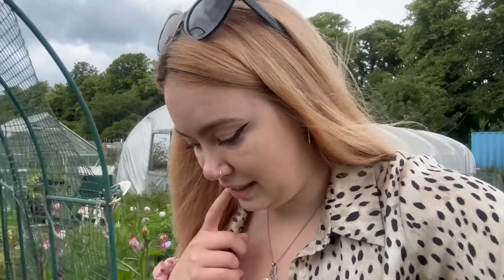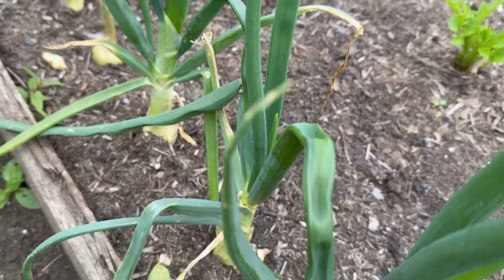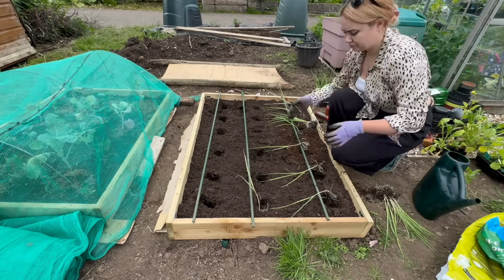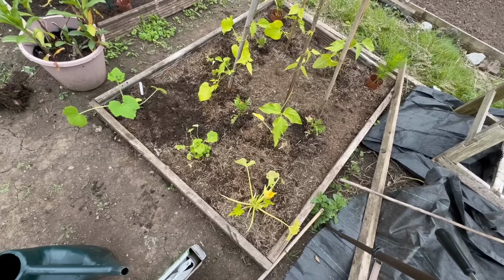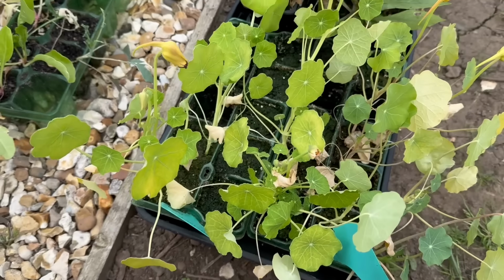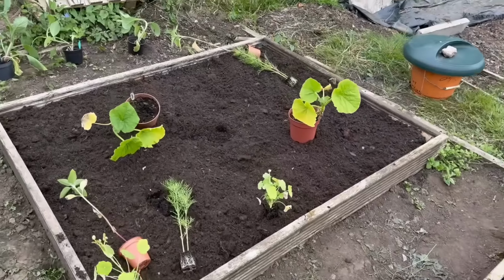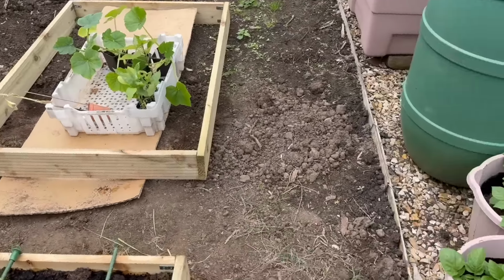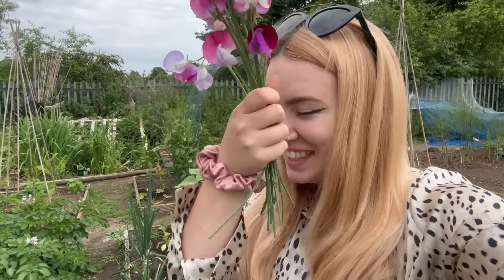The plants are finally out! Allotment Vlog 🌸 Ep.24 🌸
Apologies for the wind noise in this video - I will try and get a mic soon 😬

🌷 This was filmed on 12th
🌷 The plot is 4 perches, around 5.5m x 12.5m and the greenhouse is 8x6 ft
🌷 I'm based in South Wales, growing zone 9a

Free Music for Videos 👉 Music by Drew Richmond - Piano Improv (Interlude)